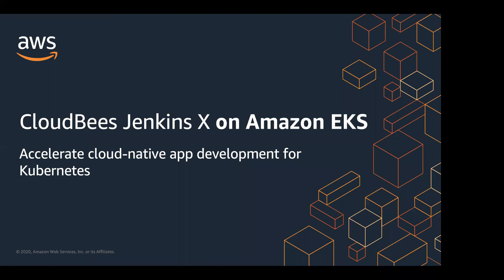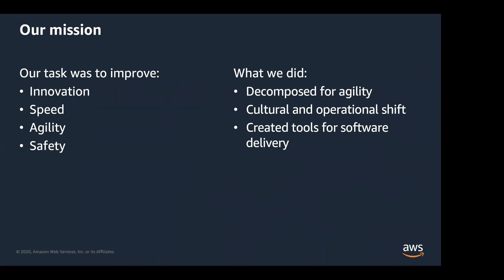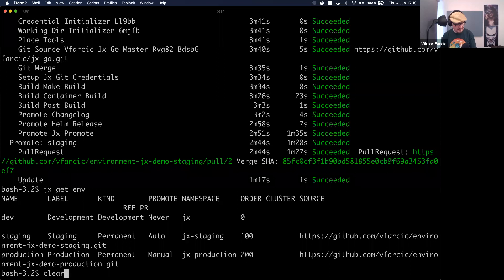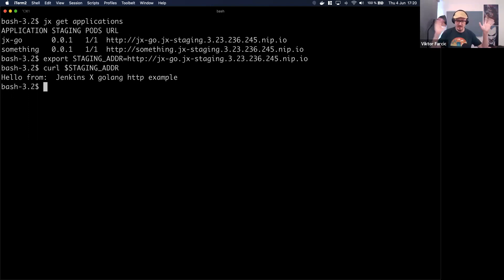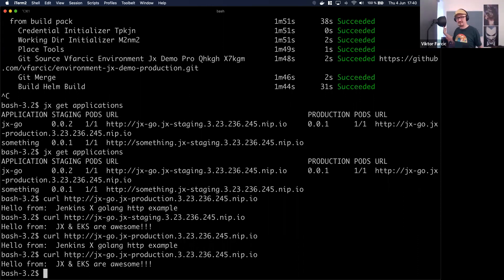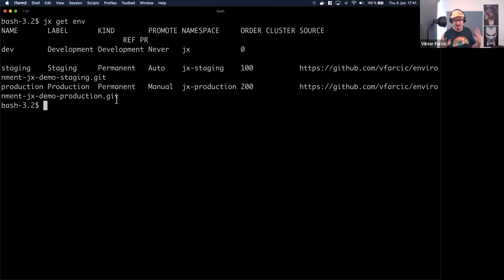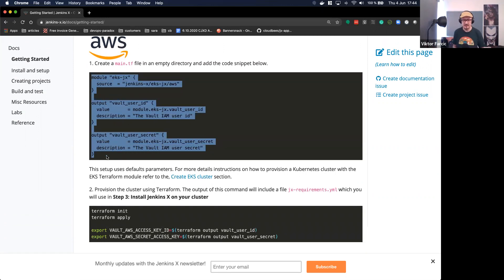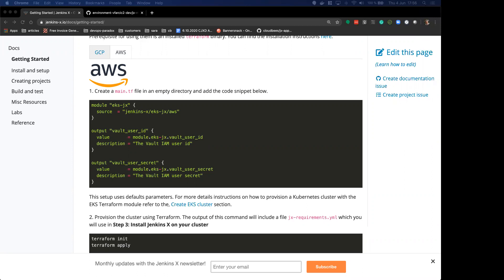Jenkins X on Amazon EKS: Accelerate cloud-native app development for Kubernetes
The Cloud Native Computing Foundation (CNCF) reports that 51% of all Kubernetes environments are run in AWS. For developers and development teams who are building new cloud-native applications using Kubernetes, we’ve got a better way to do CI/CD. Jenkins X provides you the development experience you always wanted and allows you to get the power of Kubernetes without becoming a Kubernetes expert. And now that CloudBees has built seamless integration with EKS, you can get started quickly and easily.

Watch this webinar to learn how Jenkins X:

-Deploys and tests very change to your application using GitOps
-Automates your whole CI and CD pipeline
-Enables trunk-based development with automatic preview environments for every pull request